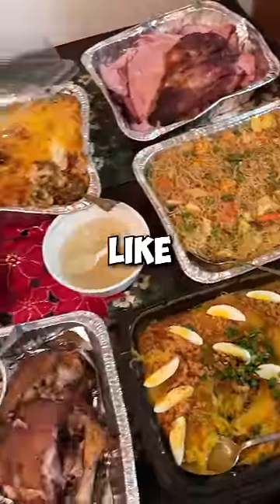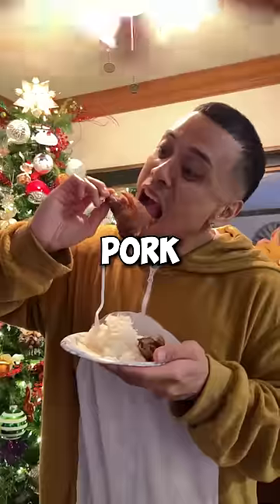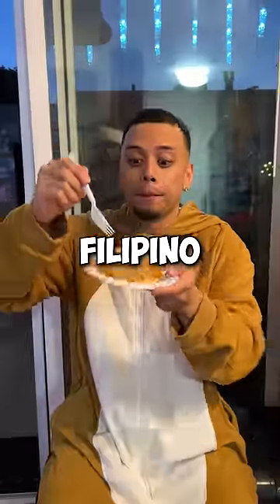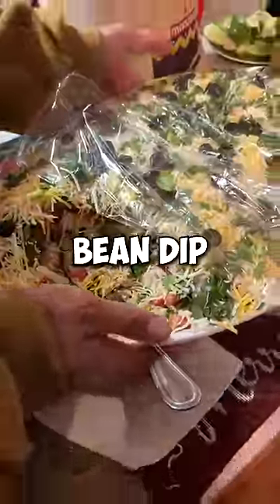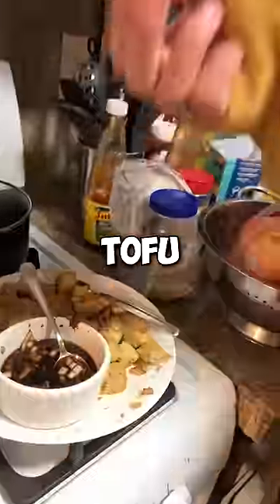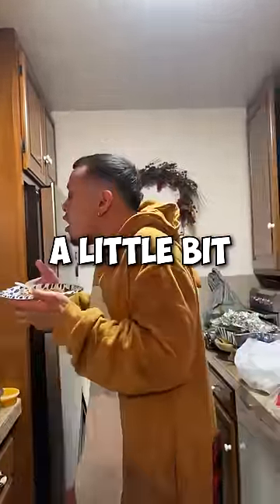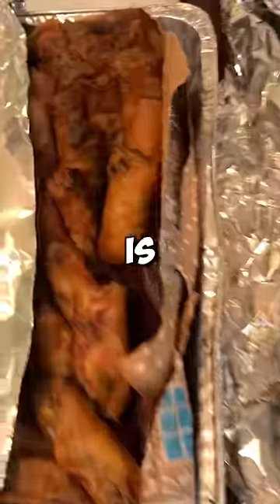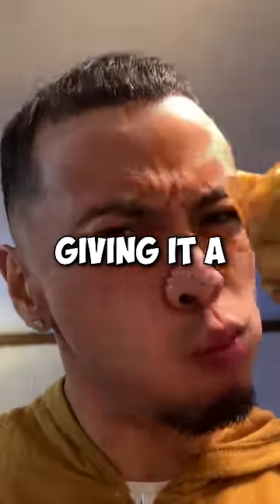Rating All The Food From A Filipino Holiday Party!